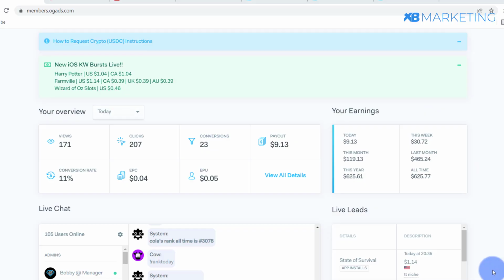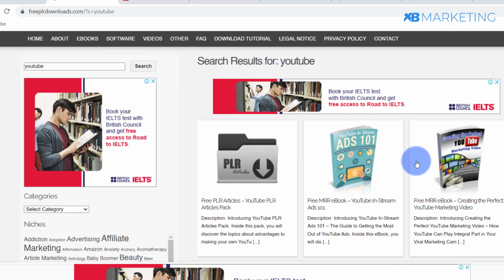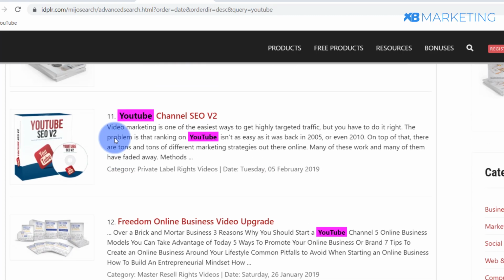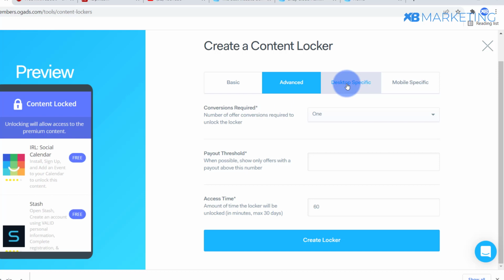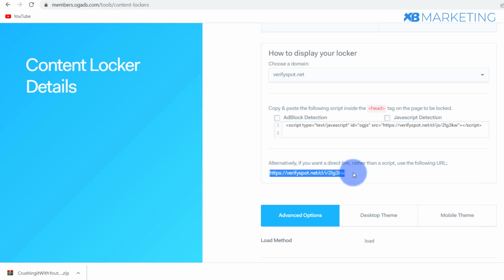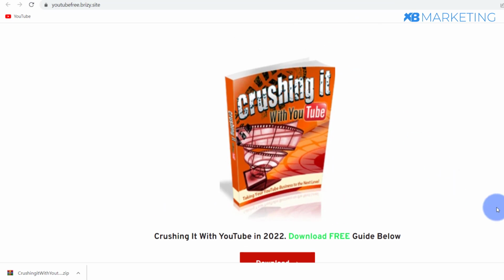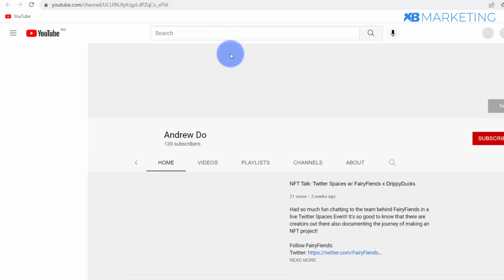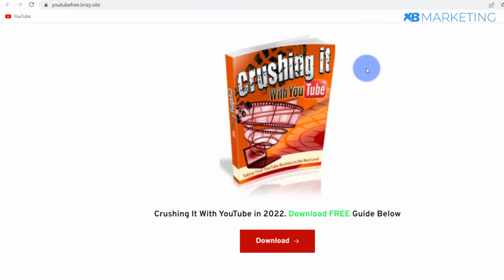How To Make $500 With Cpa Content Locking | Cpa Marketing Tutorial